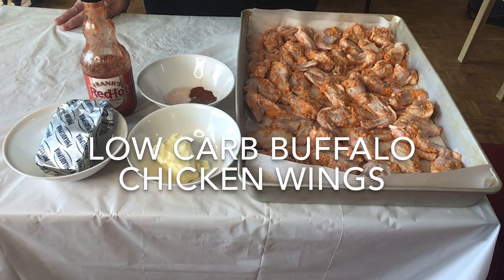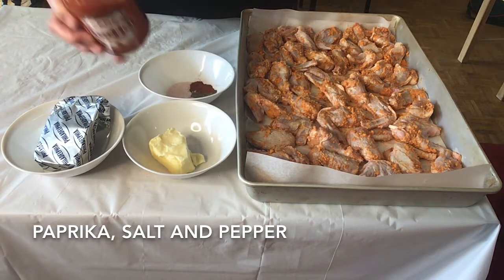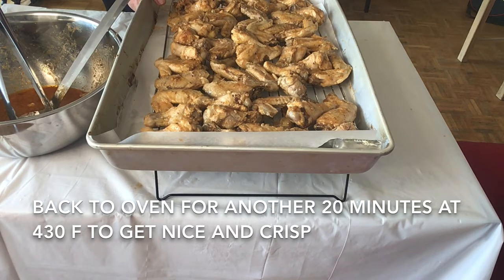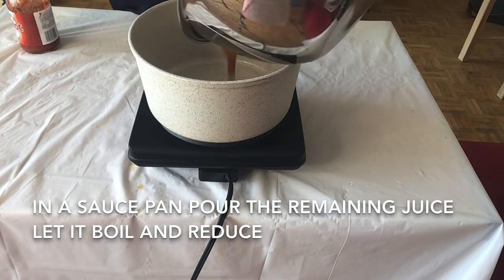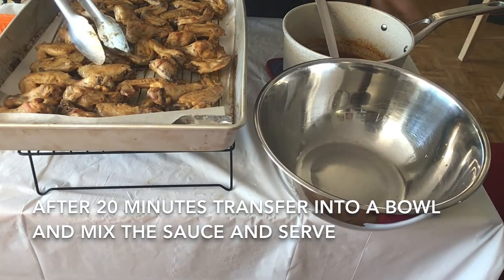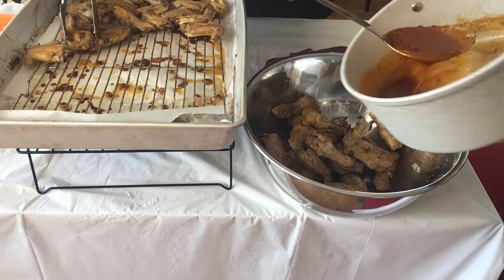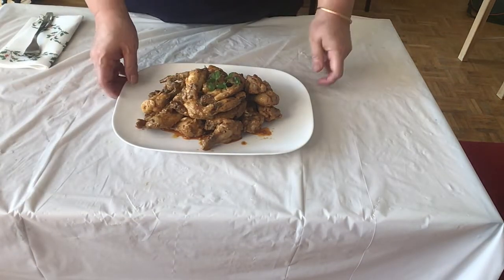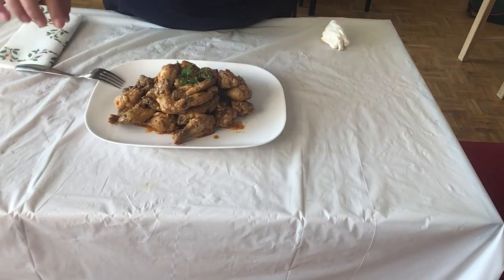HOW TO MAKE LOW CARB BUFFALO CHICKEN WINGS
Delicious and juicy Buffalo Chicken Wings